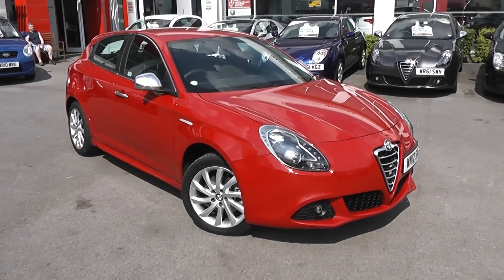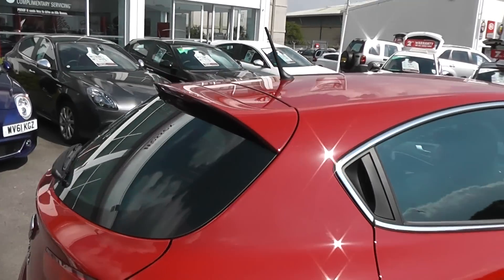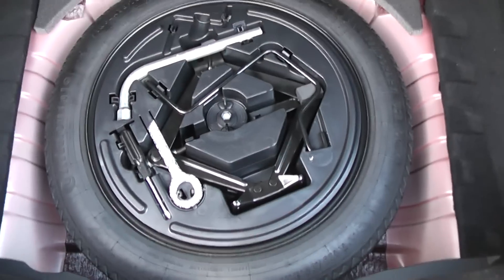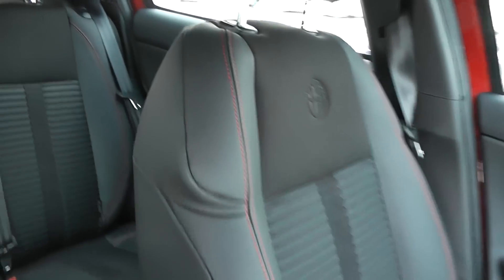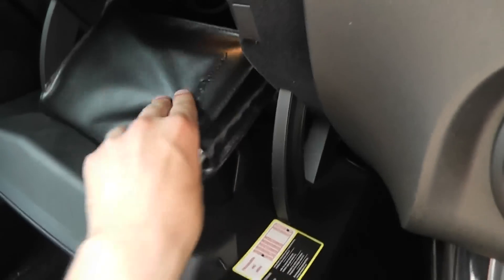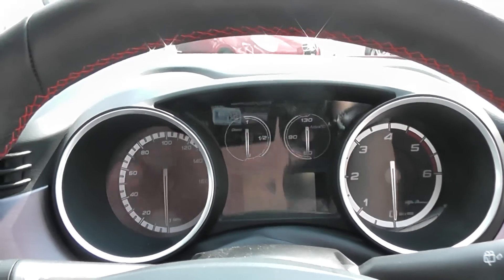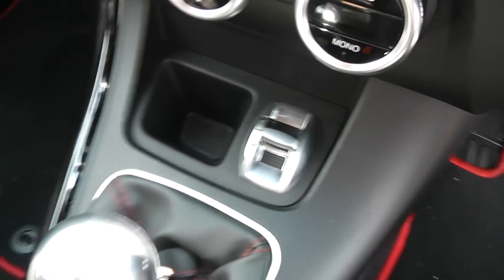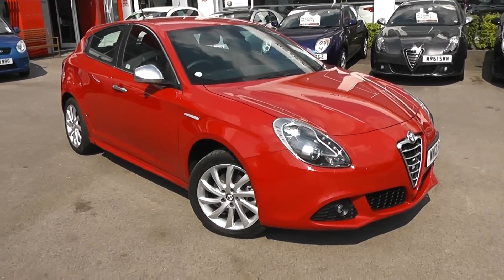Used Car, Alfa Romeo Giulietta Veloce, WN12SVC, Wessex Garages, Feeder Road, Bristol